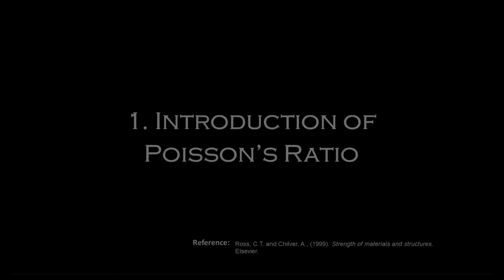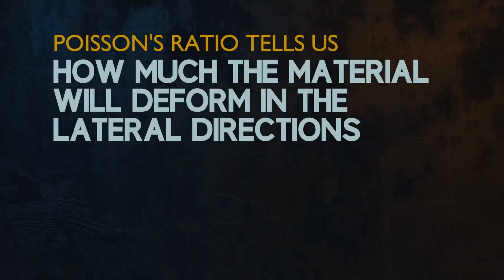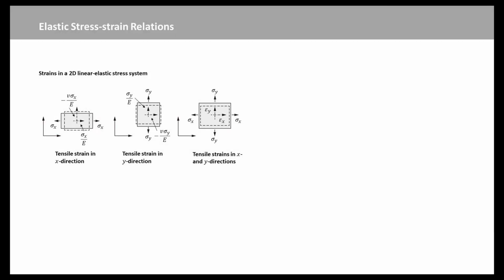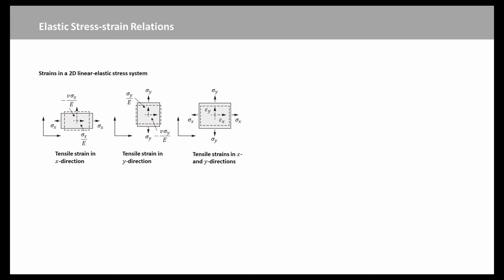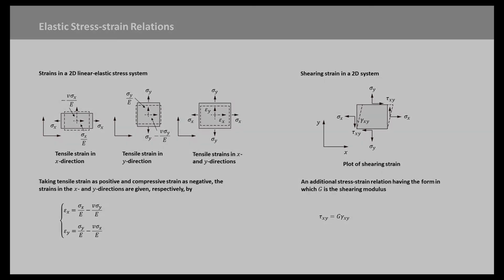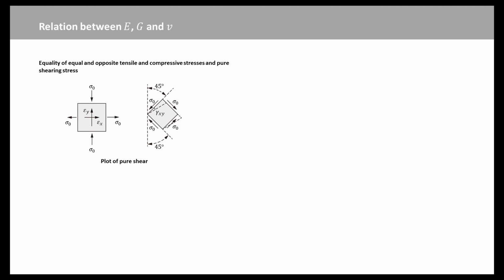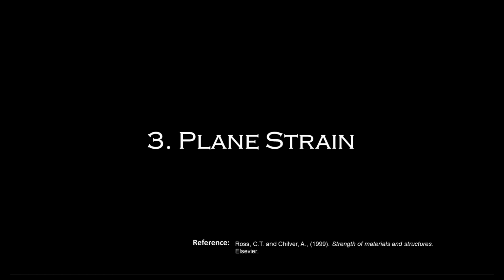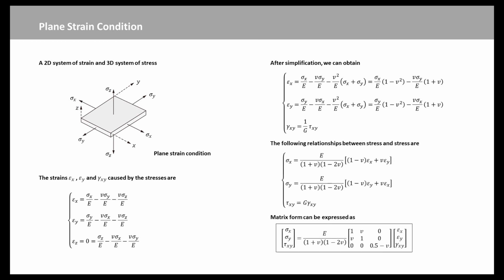Strength of Materials: Plane Stress and Plane Strain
To introduce the elastic constitutive models